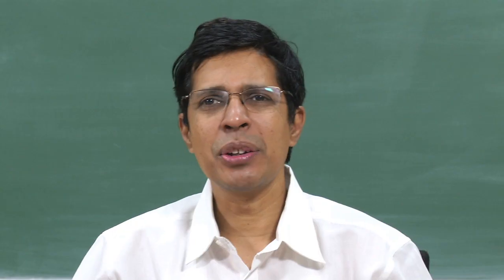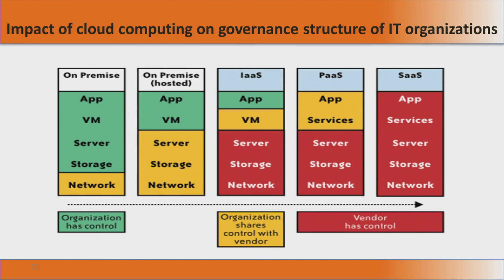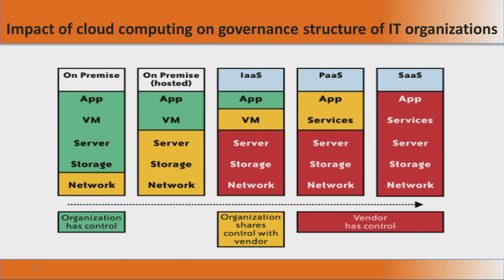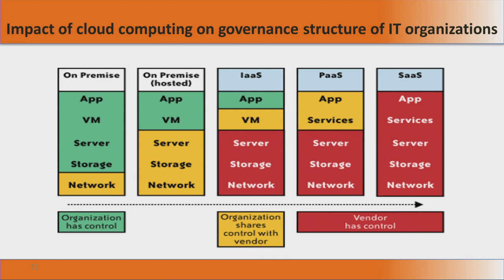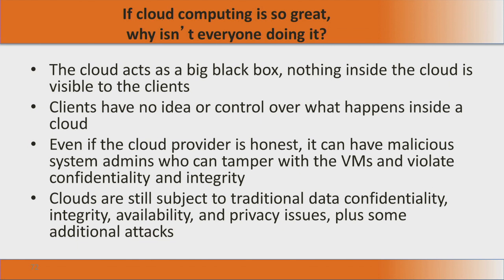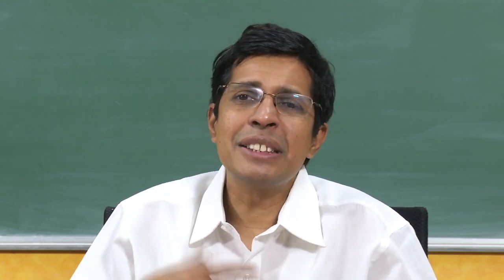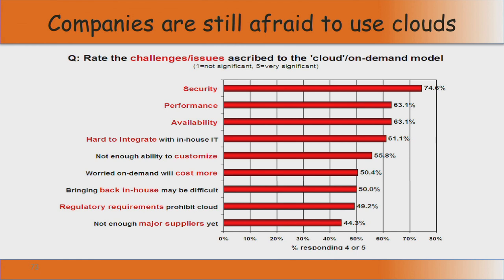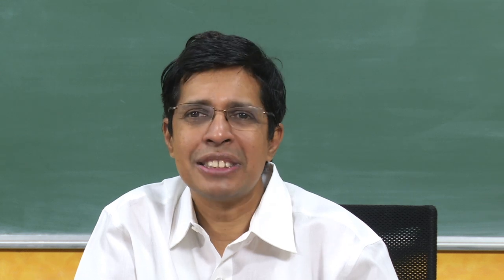Part 06 - Cloud Computing (Security Issues) - III